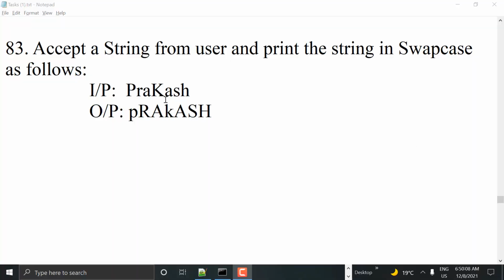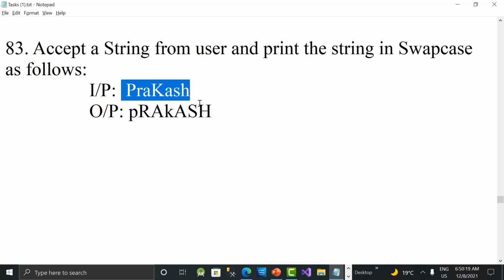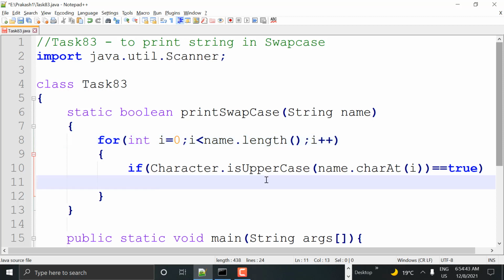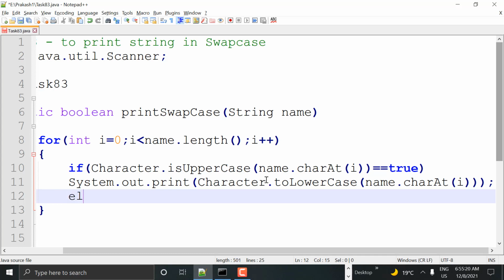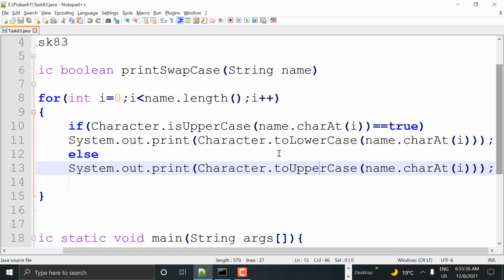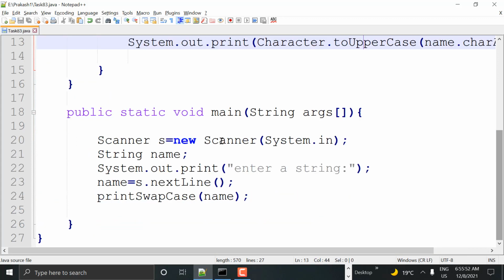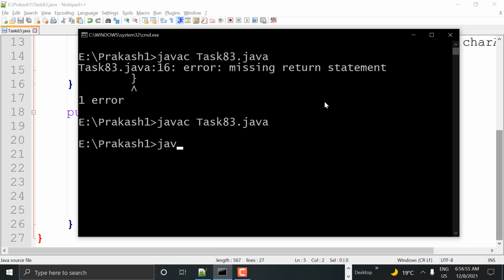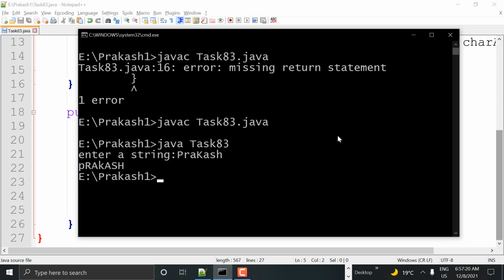To print String in swap case in Java using function - by Prakash Gangumalla, Winsoft Technologies.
Task#83
Accept a String from user and print the string in Swapcase as follows:
 I/P:  PraKash
 O/P: pRAkASH